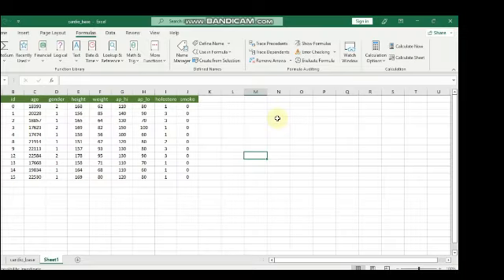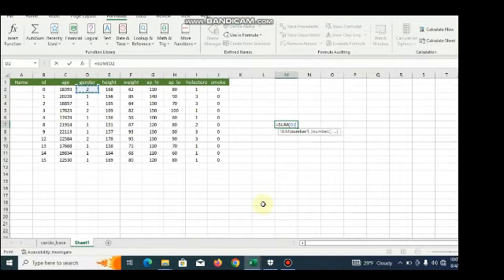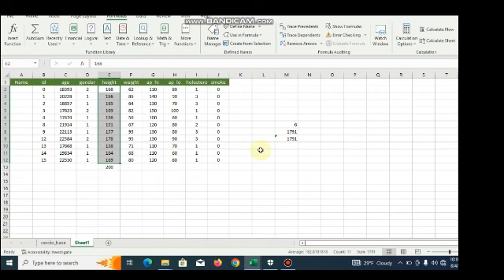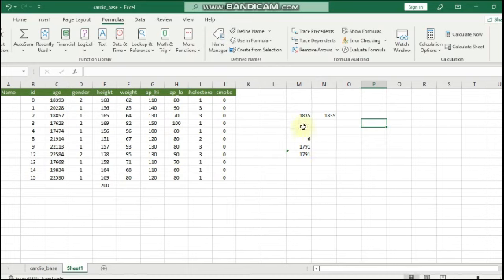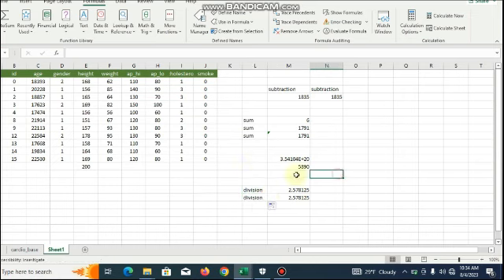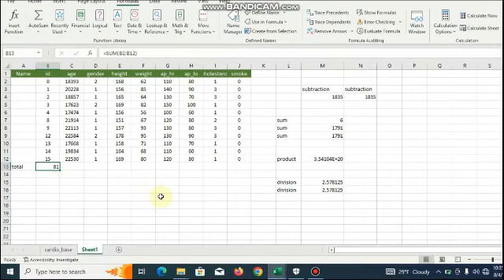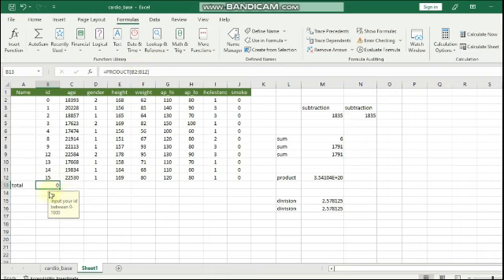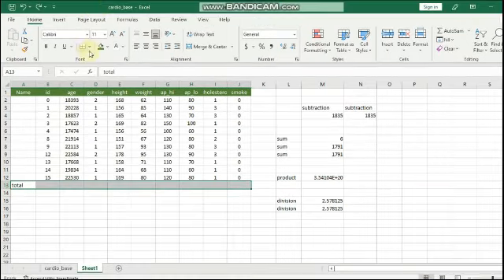Excel SUM, PRODUCT and AVERAGE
This video shows you how the basic formulas such as SUM, PRODUCT AND AVERAGE works